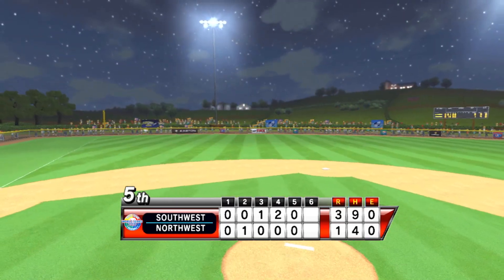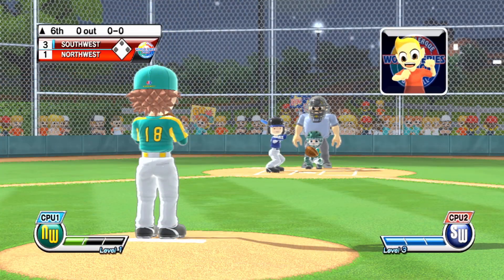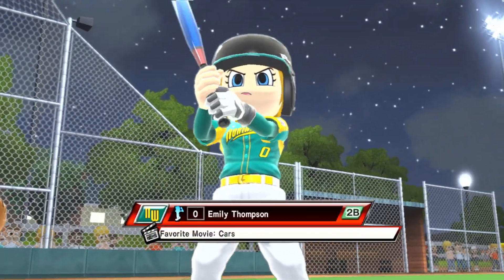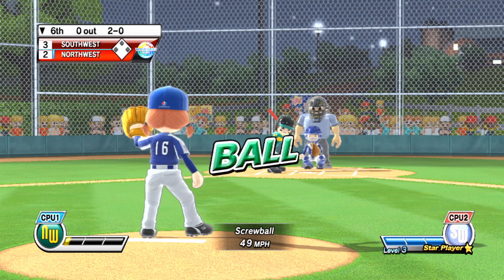Little League World Series 2010 Southwest vs Northwest PS3 Gameplay